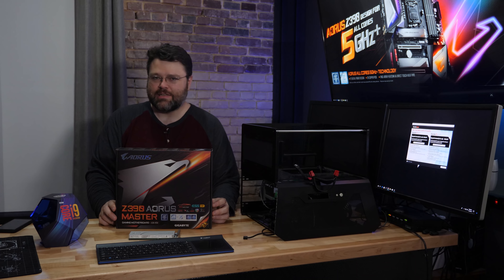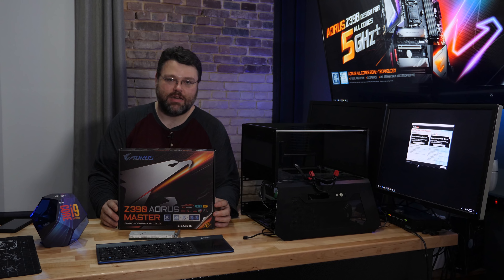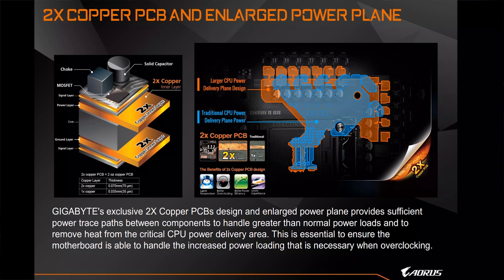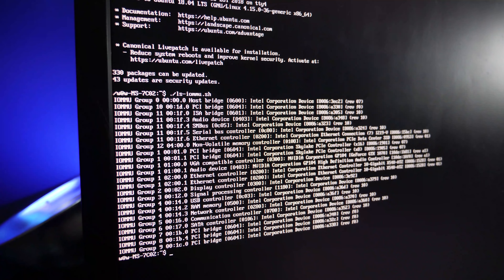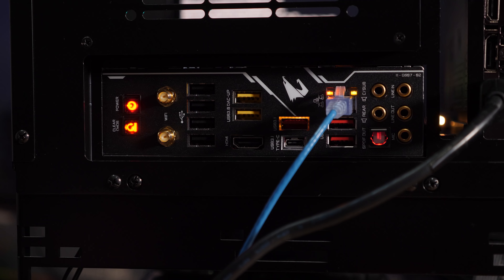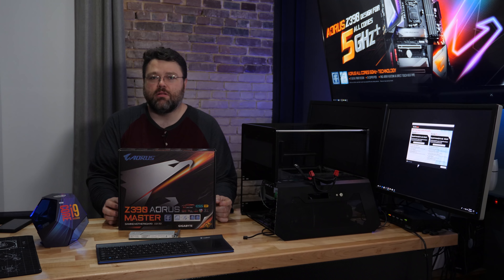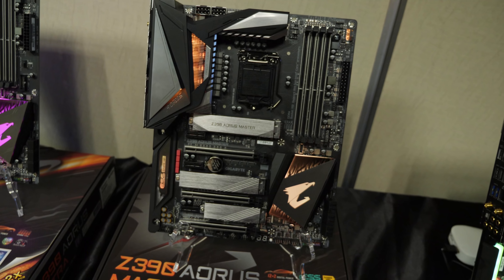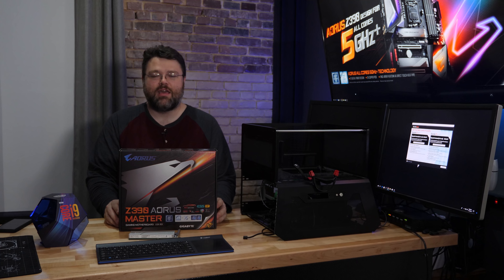Gigabyte Z390 Aorus Master Review + Linux Test